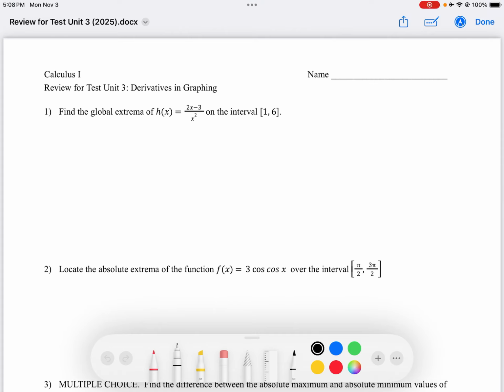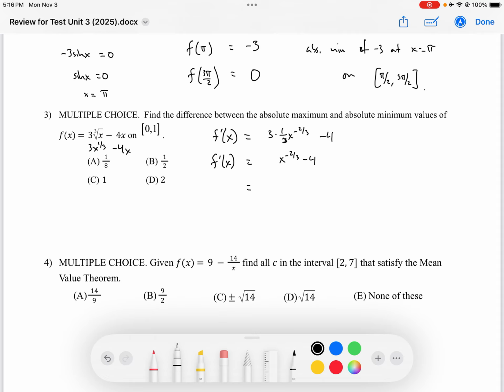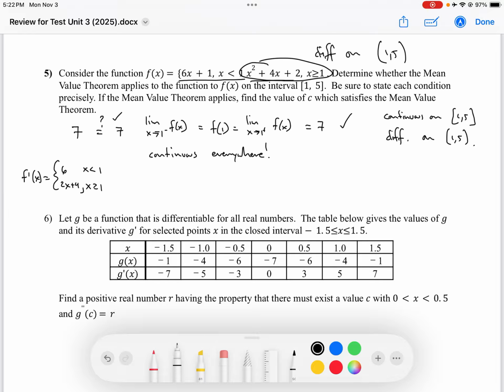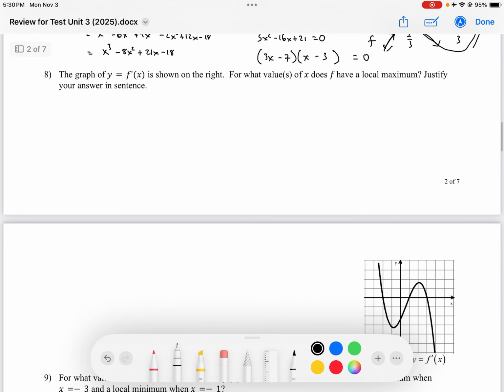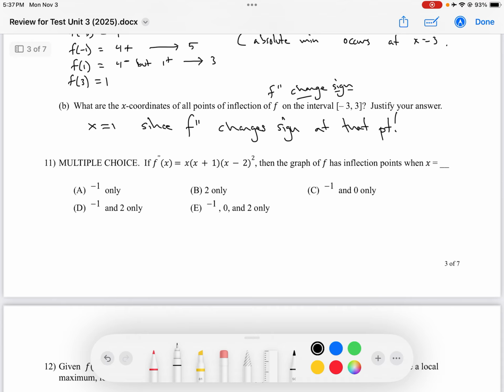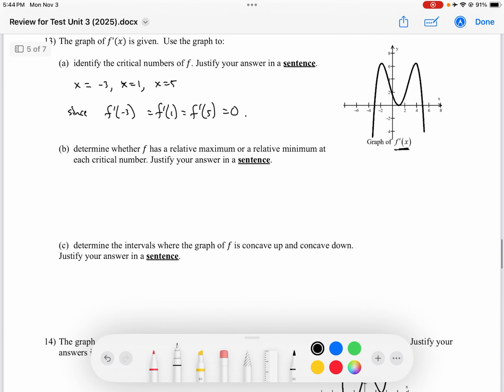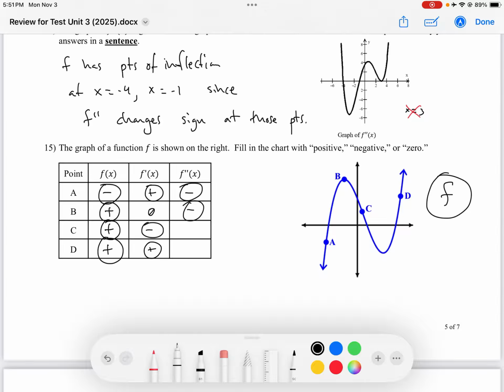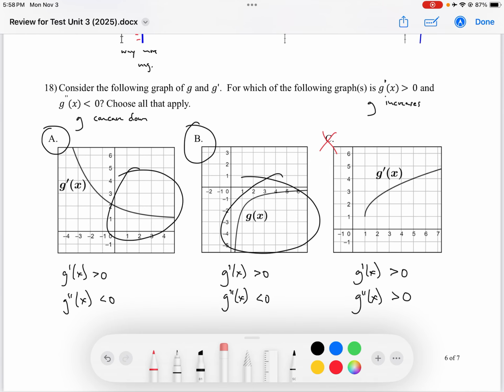Unit 3 Test Review: Derivatives Applied to Graphing